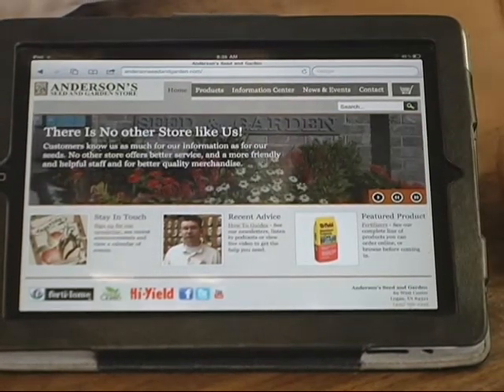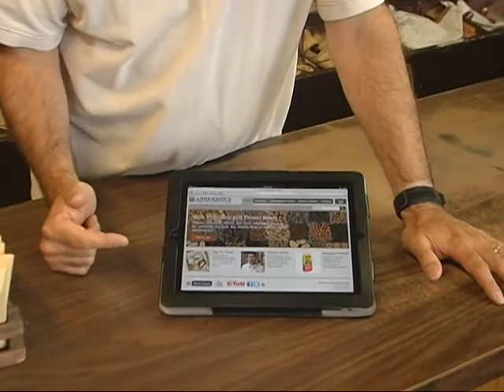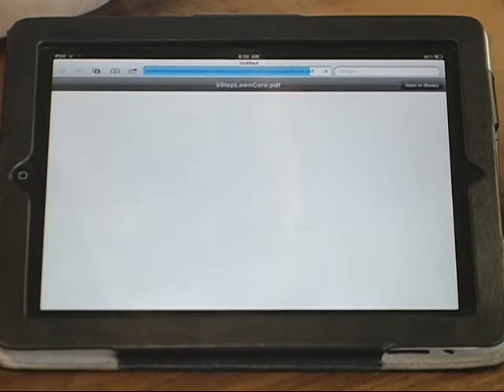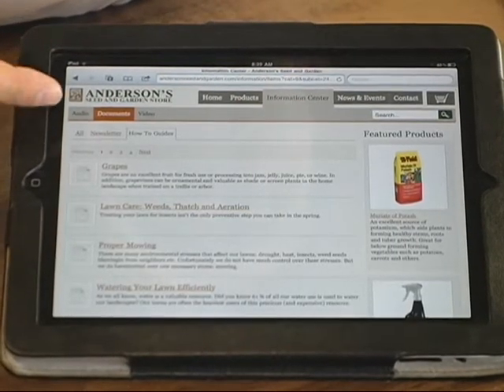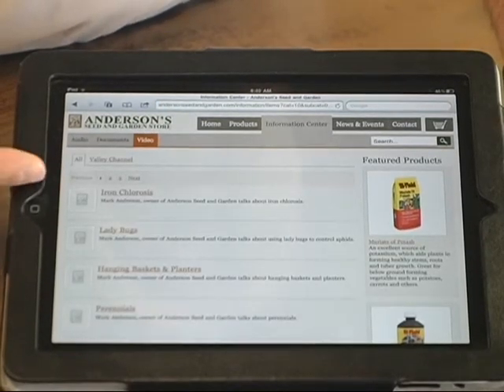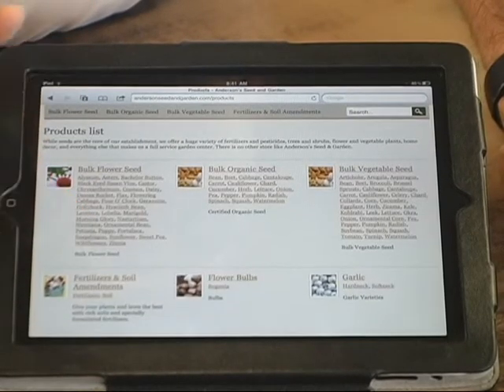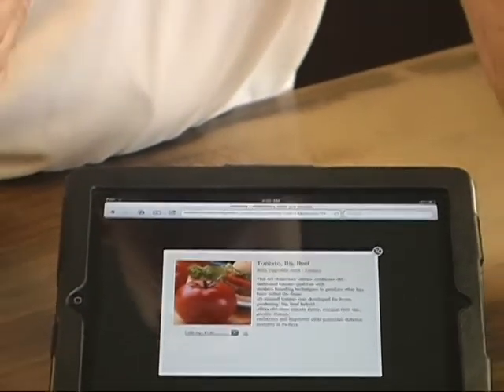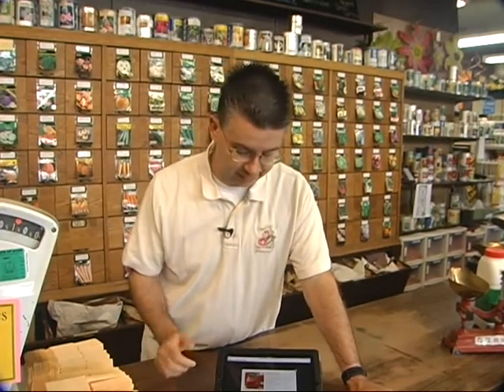Andersons website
Anderson Seed and Garden